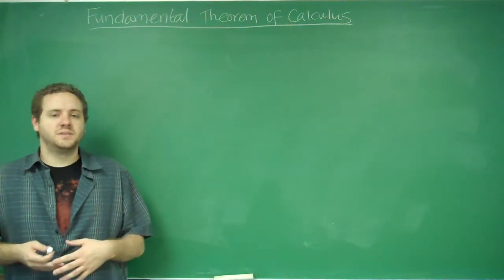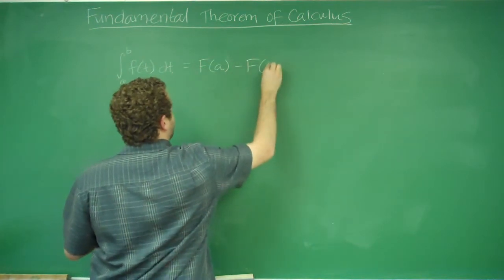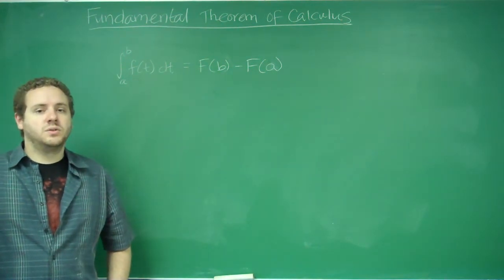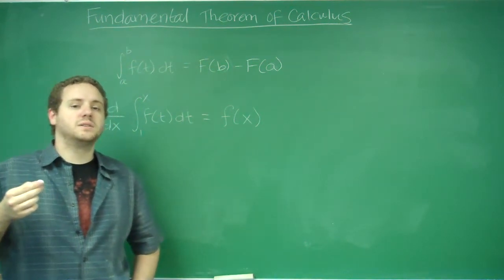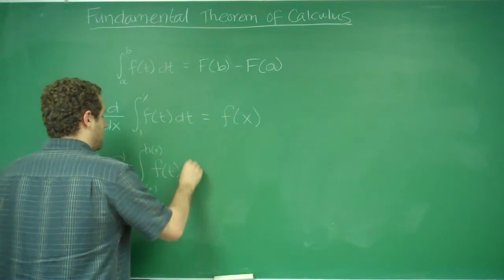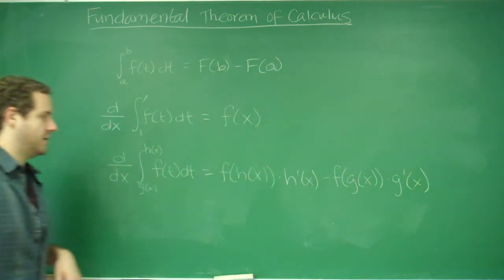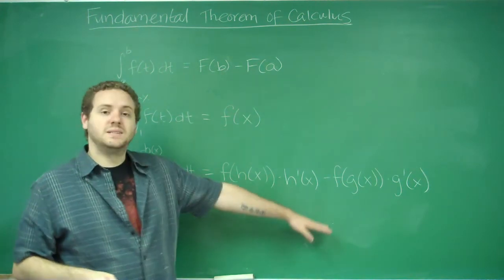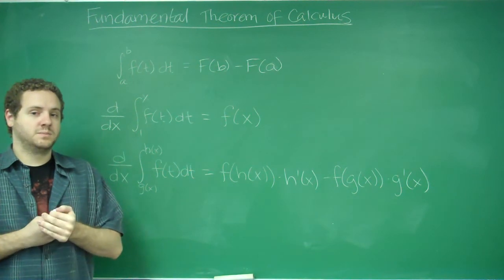Fundamental Theorem of Calculus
General Calculus Concept